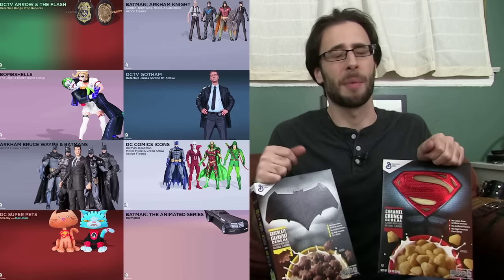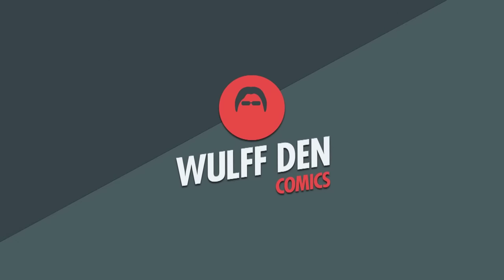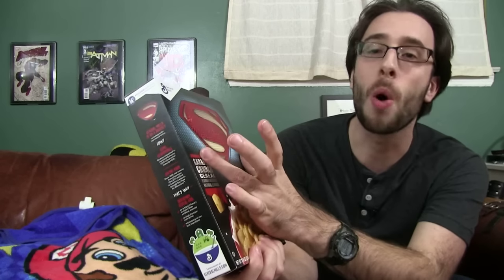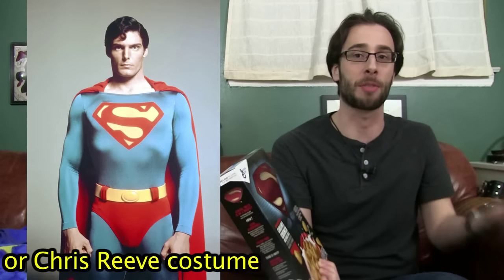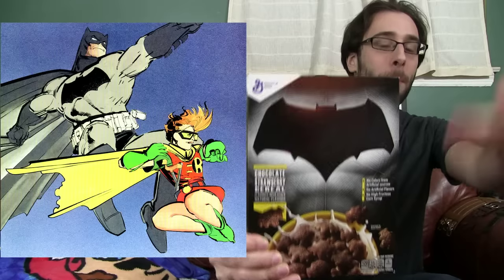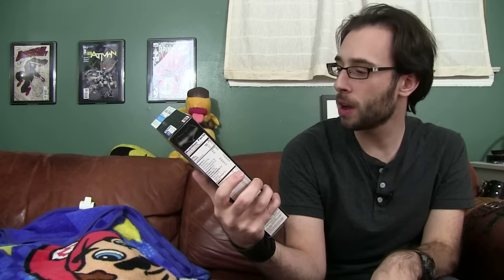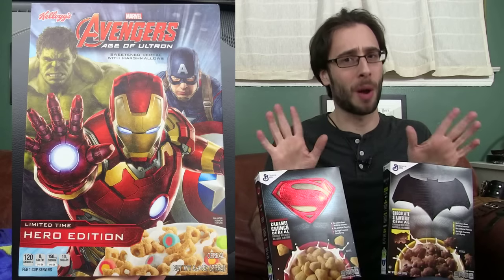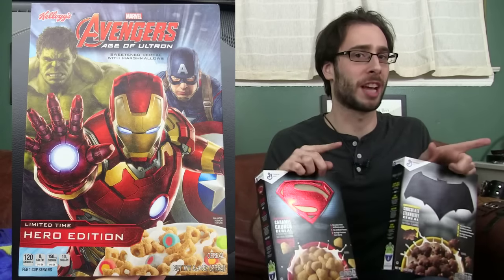Batman v Superman: The Breakfast Cereal!!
The Batman v Superman hype train is in full swing. Will gets on board and takes a look at General Mills' new cereals for the movie. Part of a balanced breakfast!

Previous Wulff Den Live: [Coming Soon]